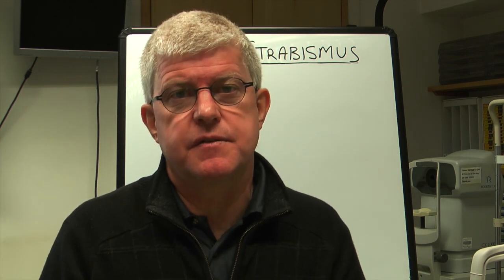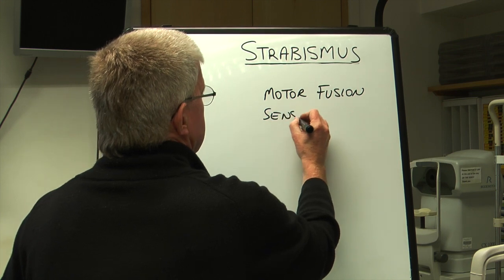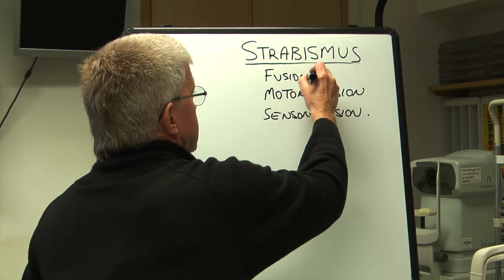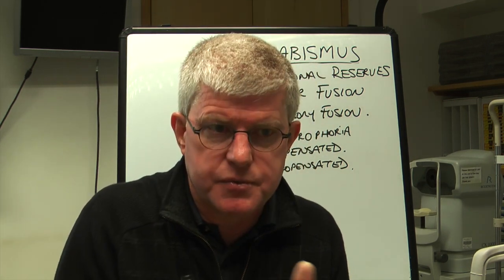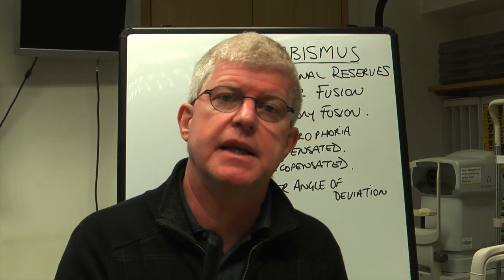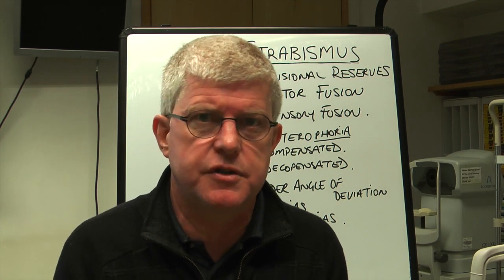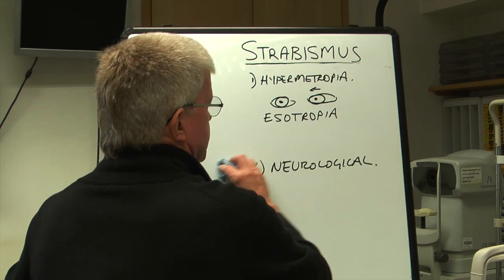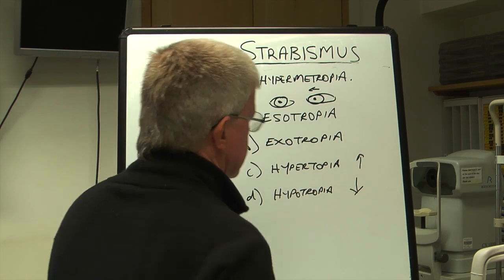Strabismus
Strabismus is another cause of amblyopia when developed during early childhood. This video includes an overview of the mechanisms associated with binocular vision.